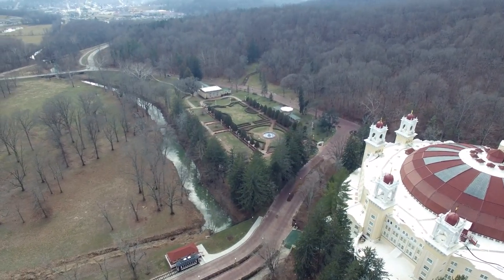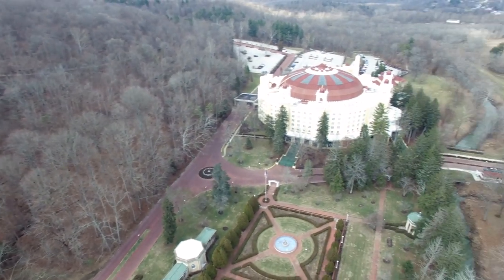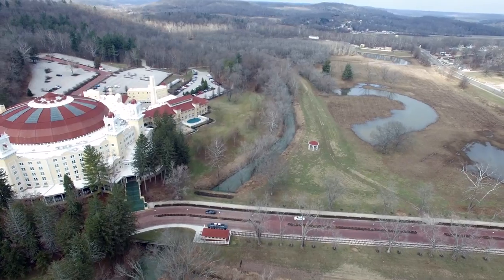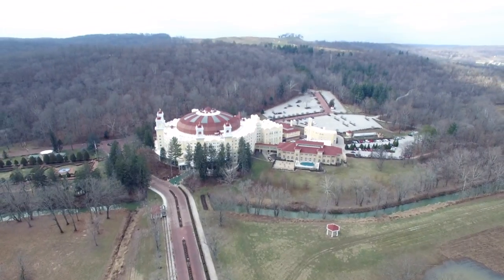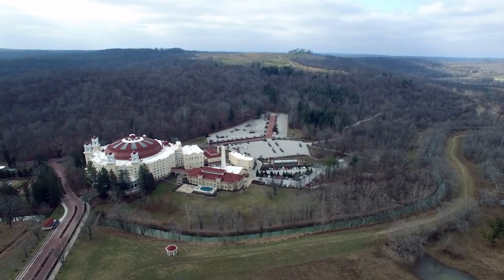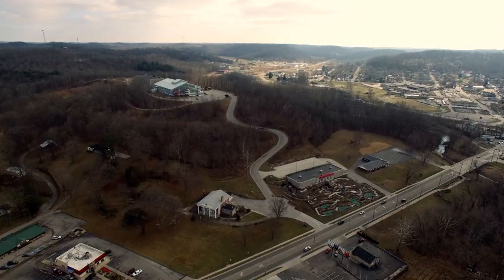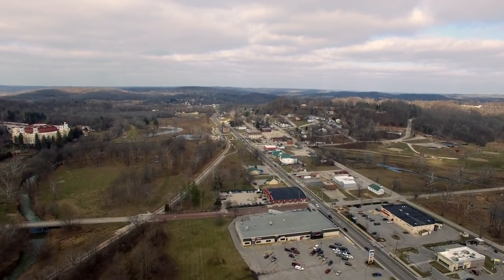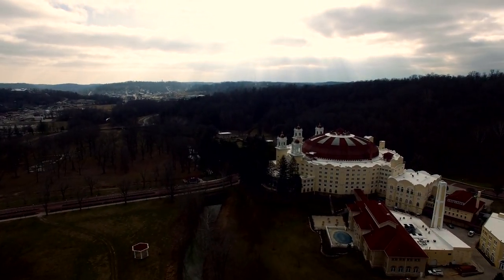Flying in West Baden/French Lick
Just a little tour of West Baden and French Lick.